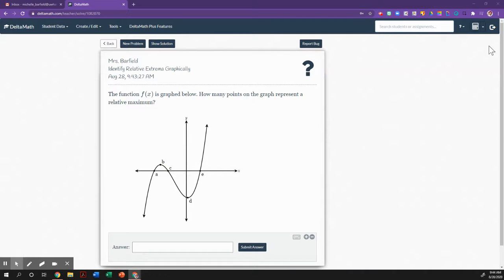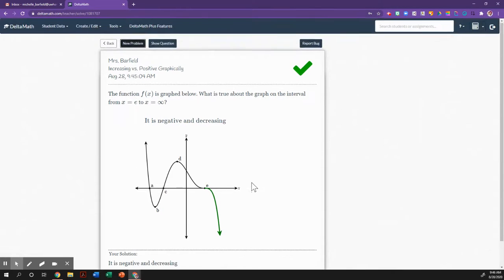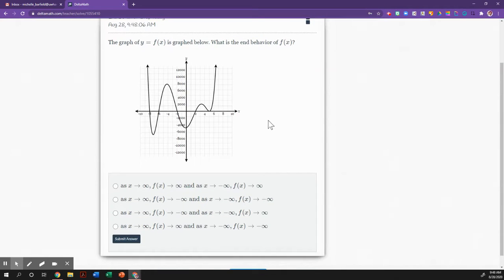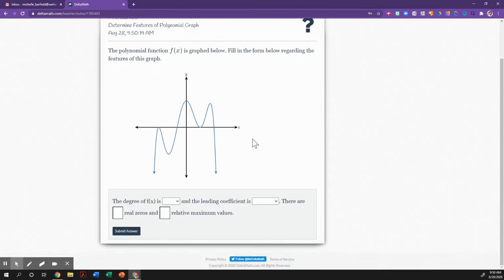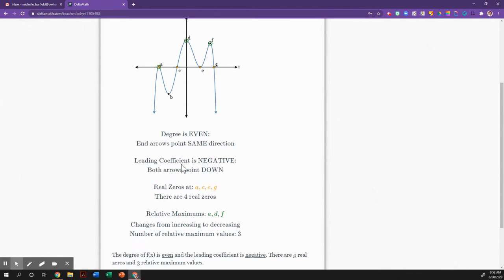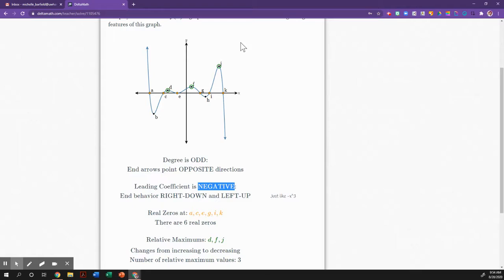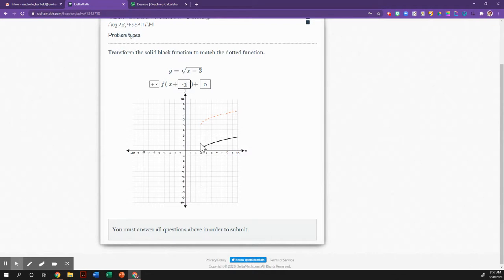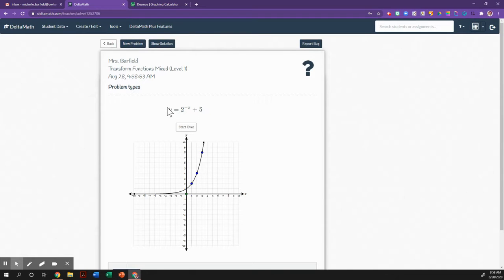M3: Key Features of Functions Part 2 v2